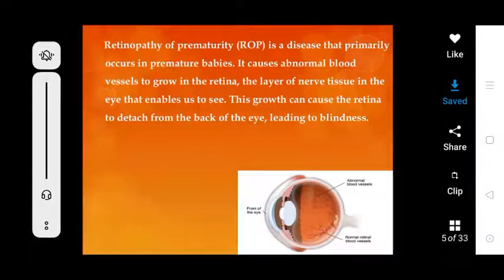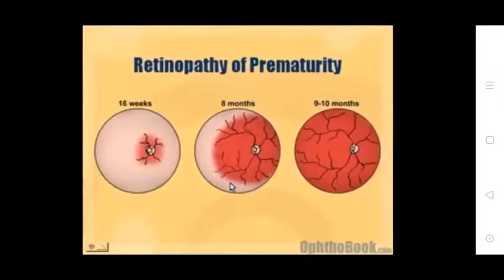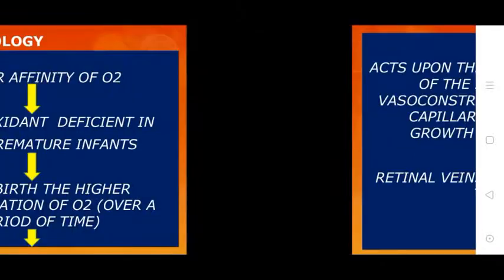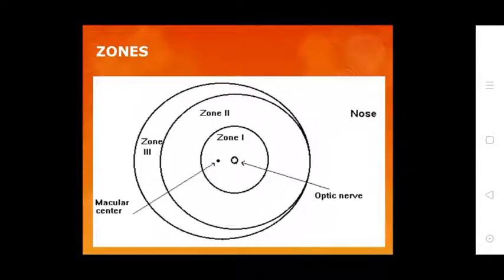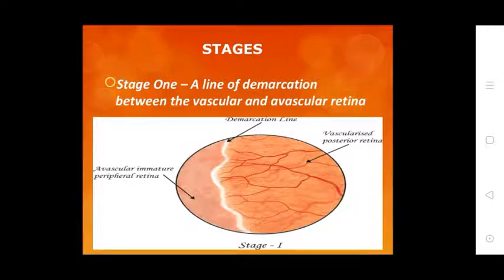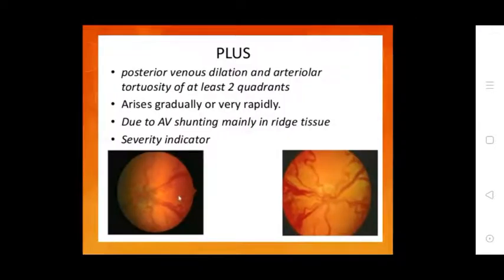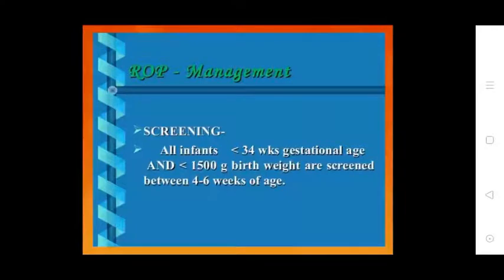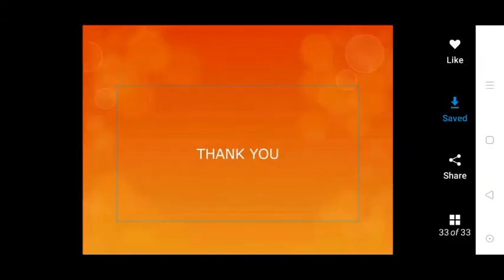Uvesh Ali Bhatti Sir Topic:- Retinopathy of Prematurity (ROP) 25/09/20